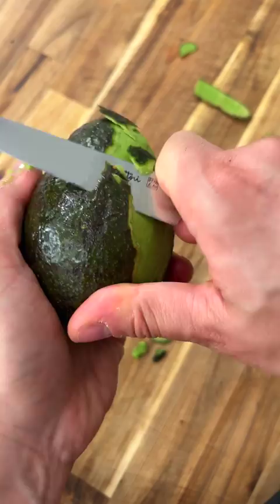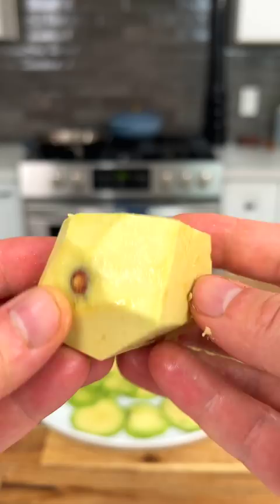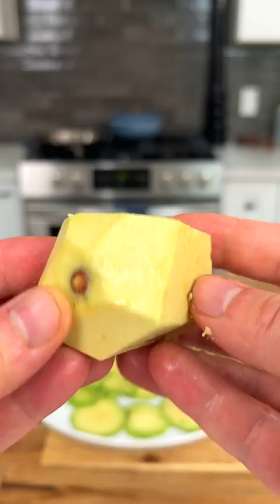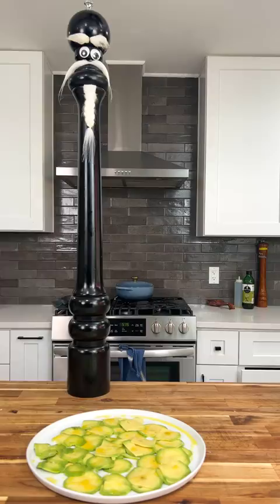No More WAITING For Your Avocado's to GET RIPE